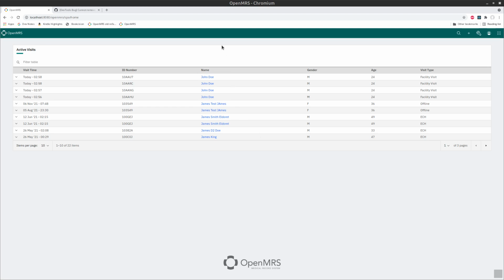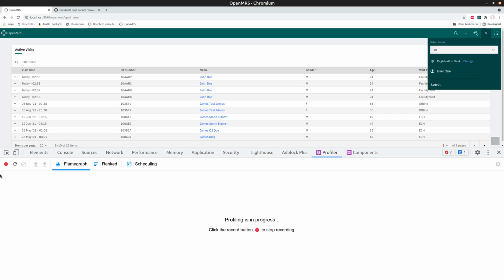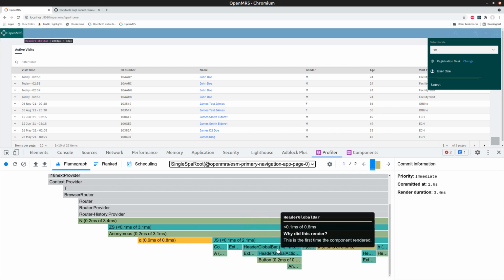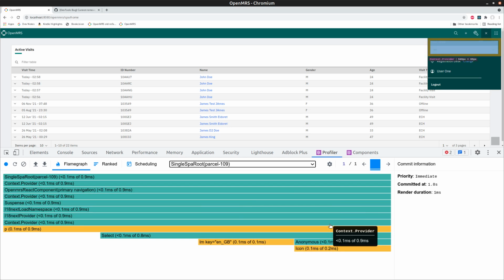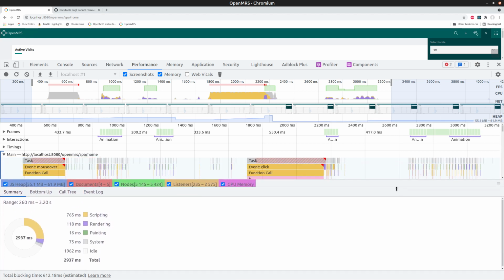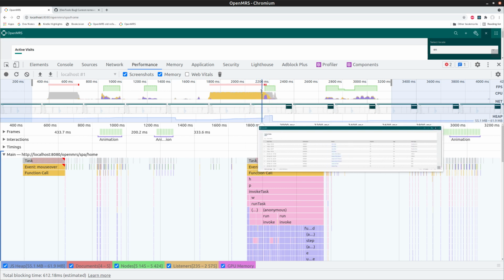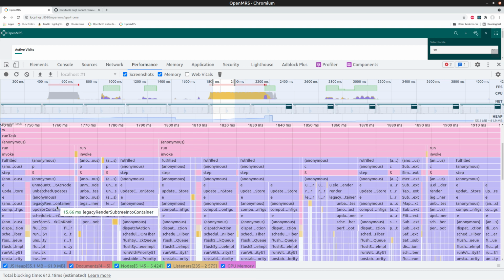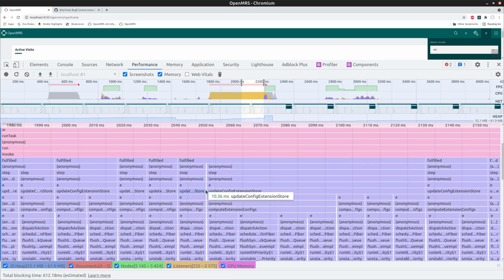OpenMRS Frontend 3.x performance profiling tutorial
This demonstrates to developers how to use browser-based profiling tools to identify performance problems in OpenMRS Frontend 3.x.